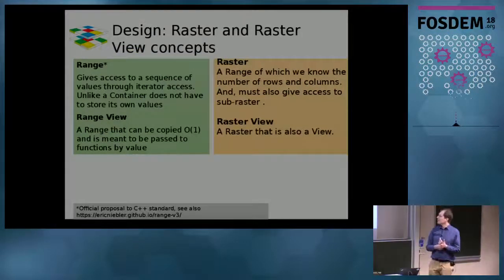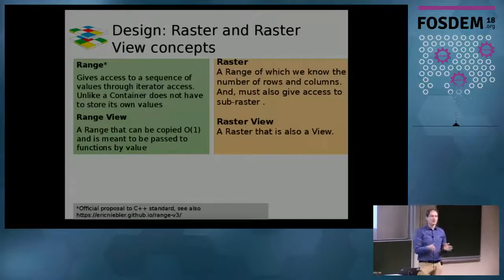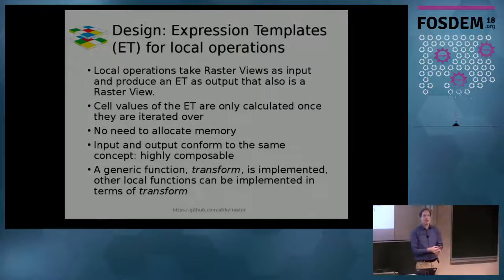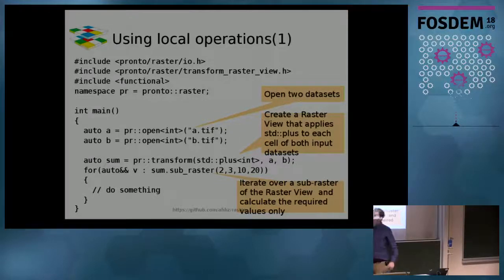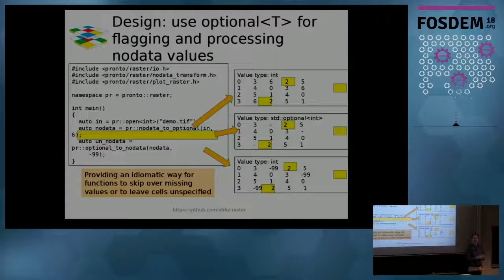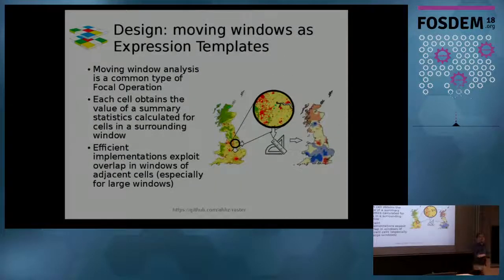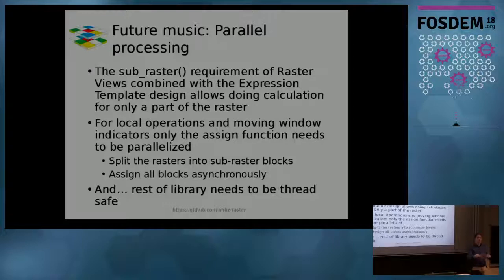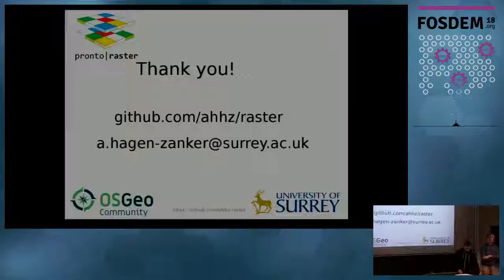Pronto Raster: A C++ library for Map Algebra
by Alex Hagen-Zanker